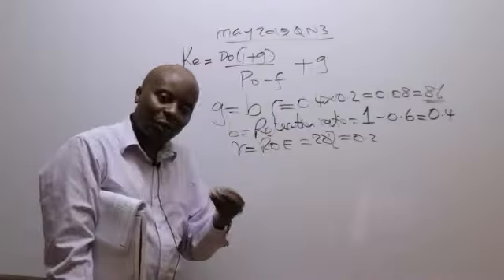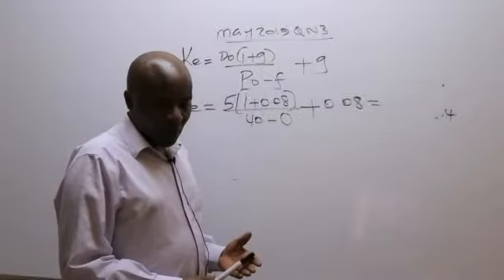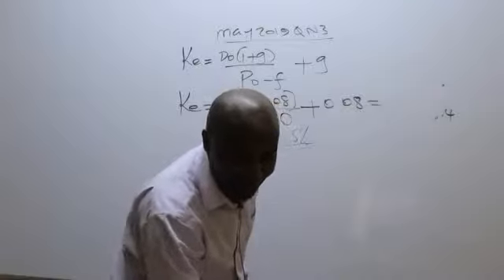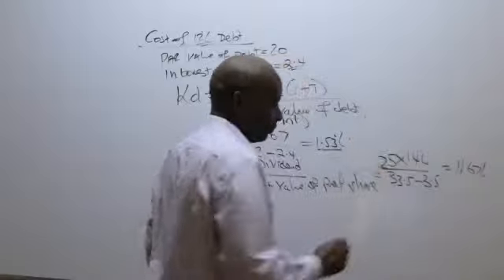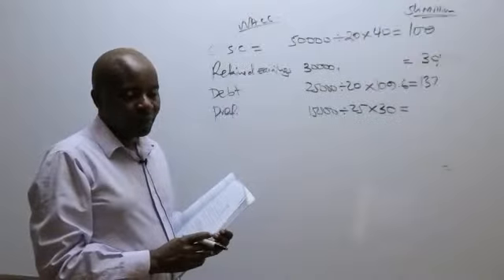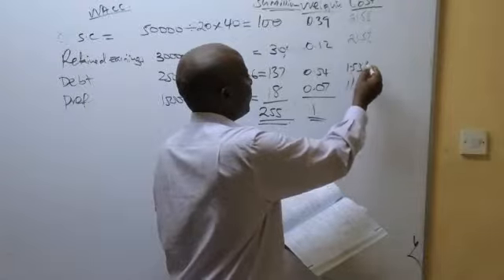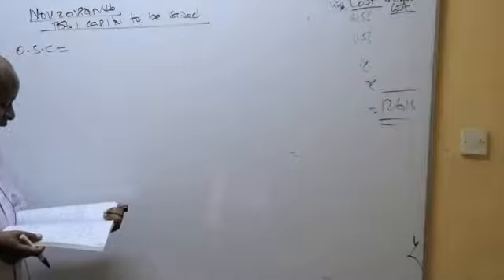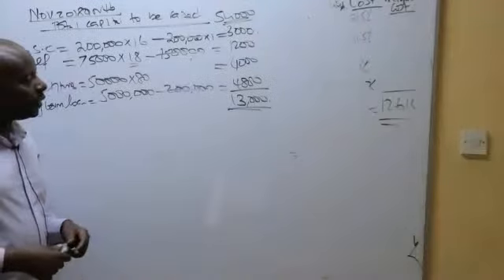FM-Financing Decisions-CPA KENYA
✅ Normal Fee: Ksh 4,800
✅ Discounted Fee: Ksh 4,320
𝗢𝗳𝗳𝗲𝗿 𝘃𝗮𝗹𝗶𝗱 𝗶𝗳 𝘆𝗼𝘂 𝗲𝗻𝗿𝗼𝗹𝗹 𝗯𝗲𝗳𝗼𝗿𝗲 𝟱𝘁𝗵 𝗠𝗮𝗿𝗰𝗵.